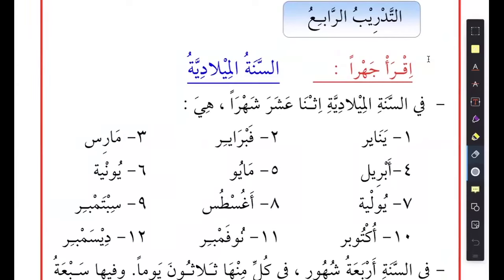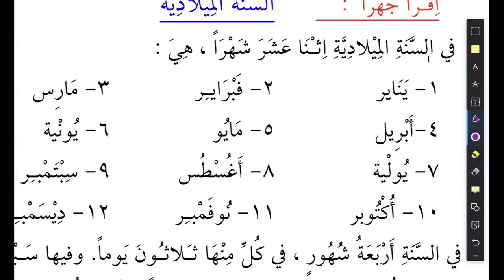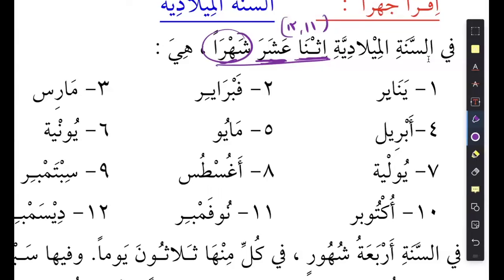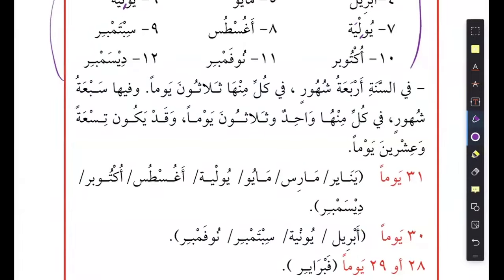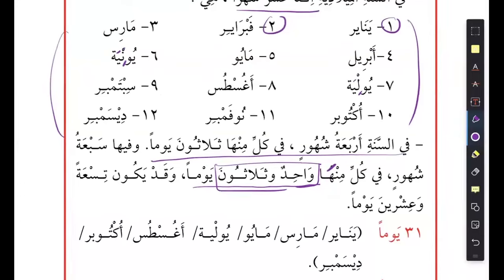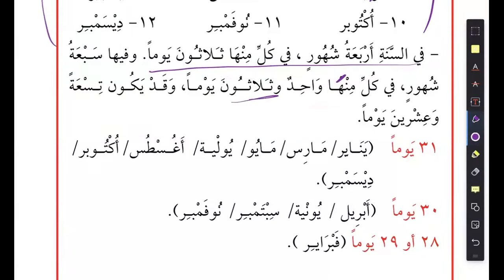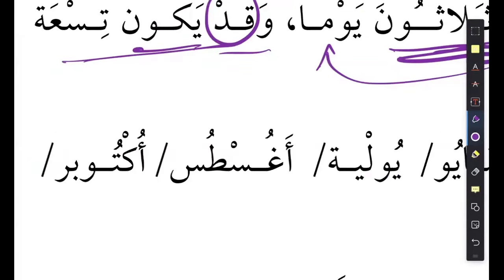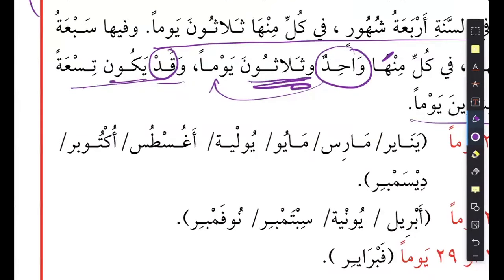30b. Arabic course - Al kitab al Asasi Book 1, Lesson 30b